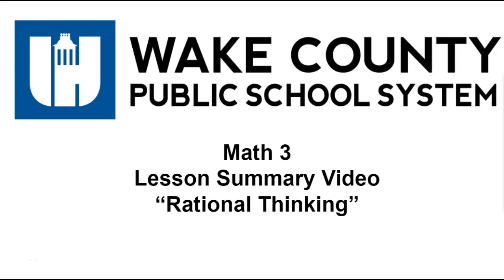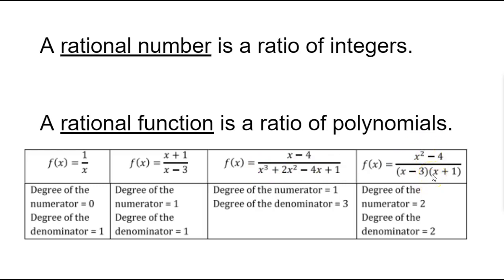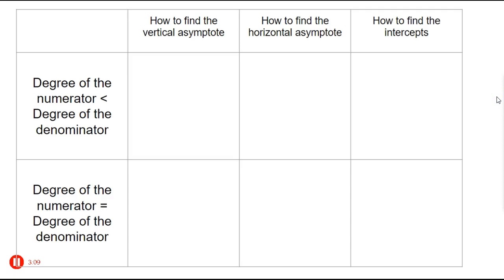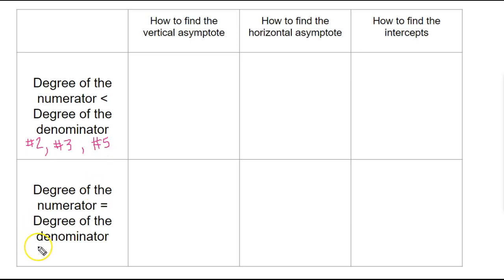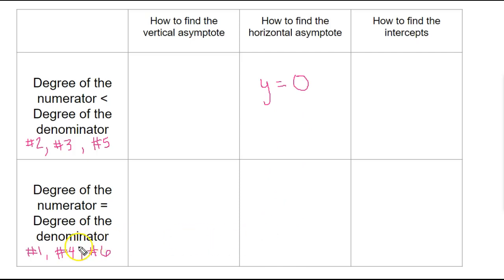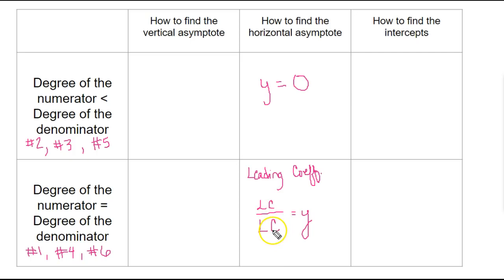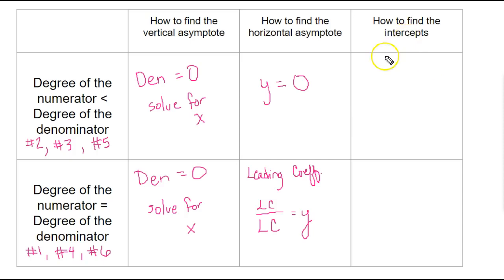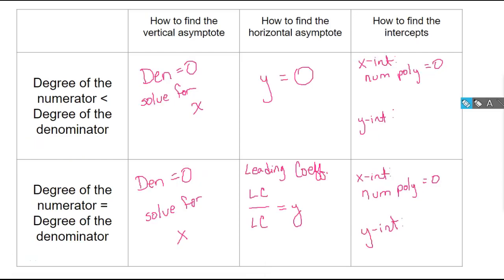Math 3 Unit 4 Lesson 3 Rational Thinking Summary Video